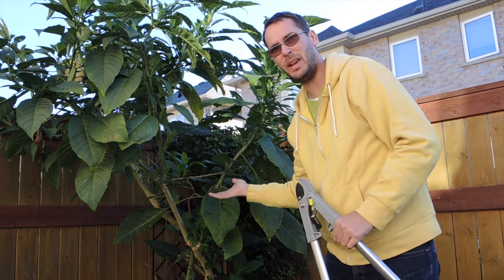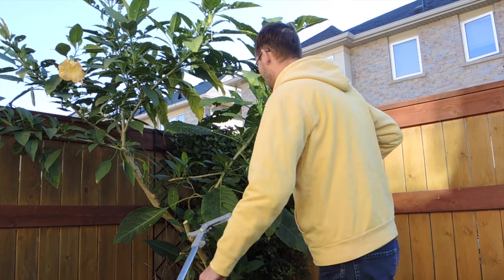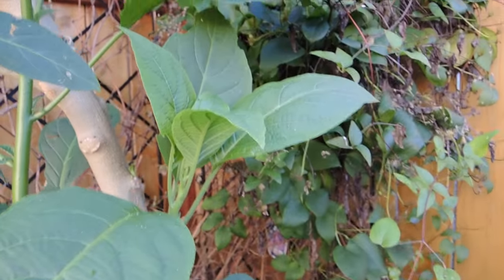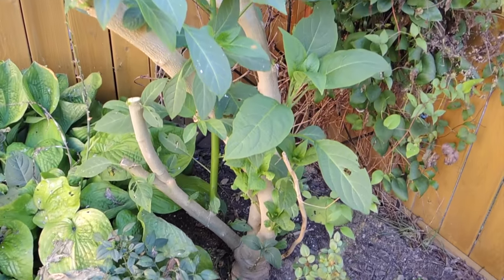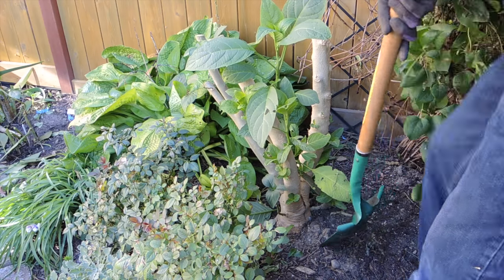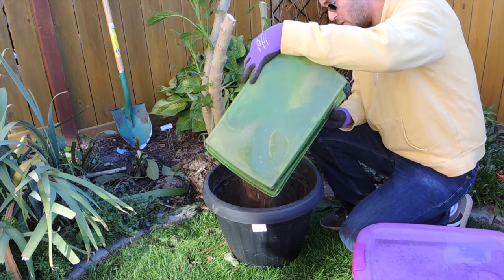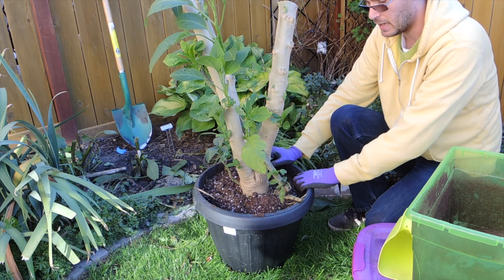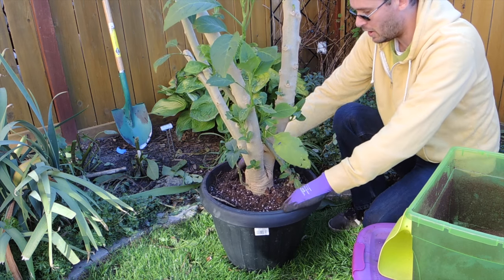Brugmansia - Getting it Ready for Winter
Let's dig it out of the garden and prepare it for its winter nap.